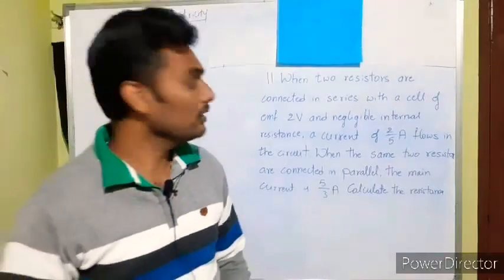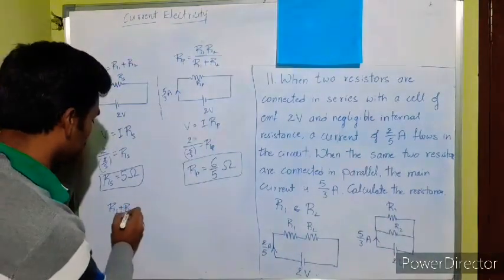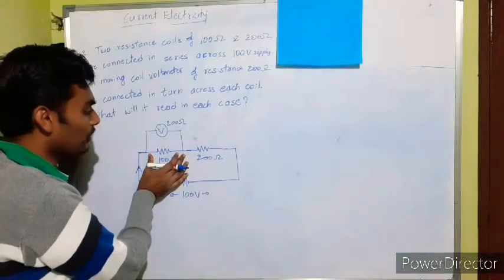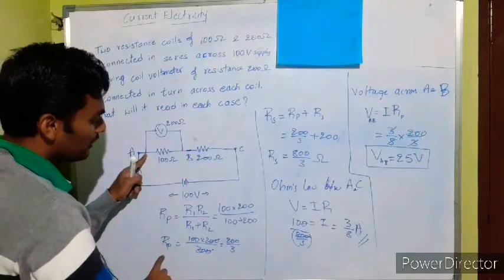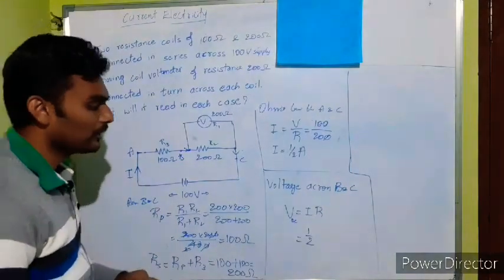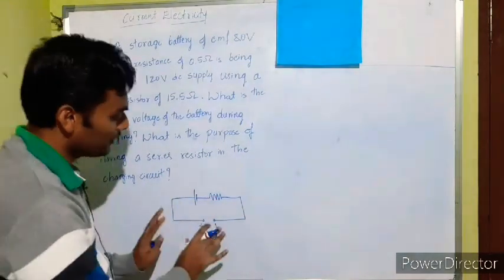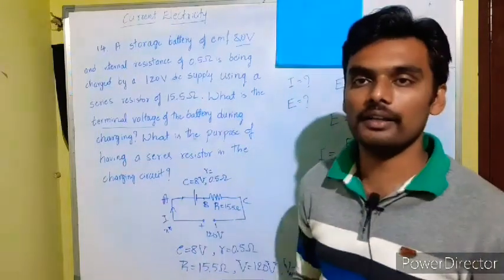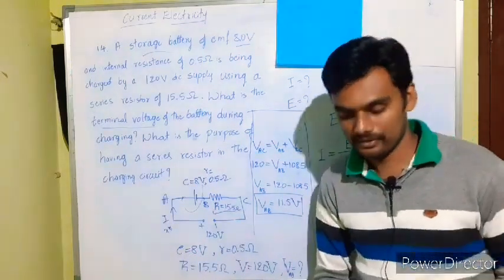P46 Current Electricity